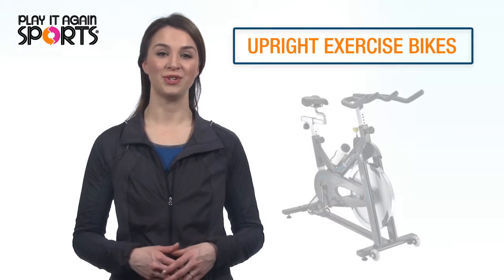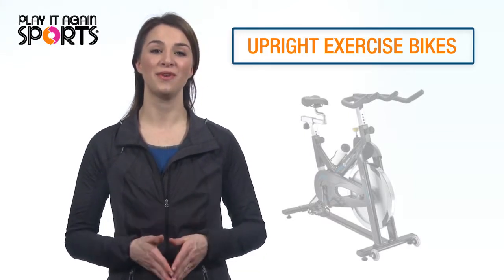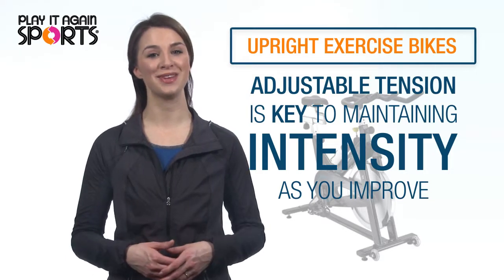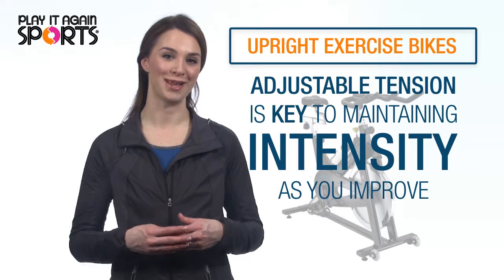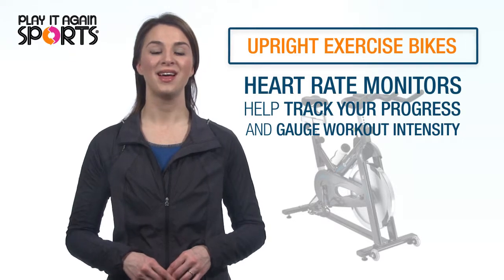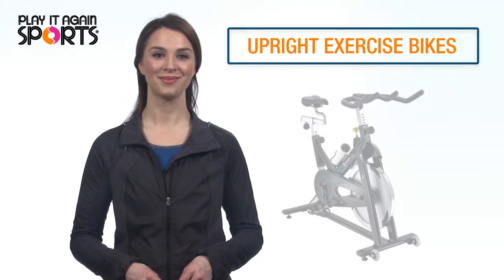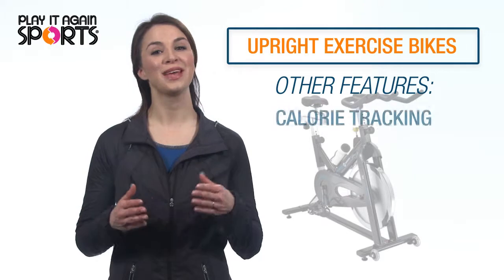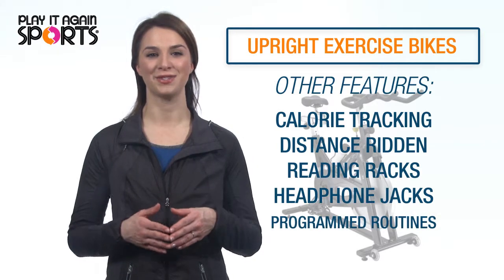All About Upright Exercise Bikes